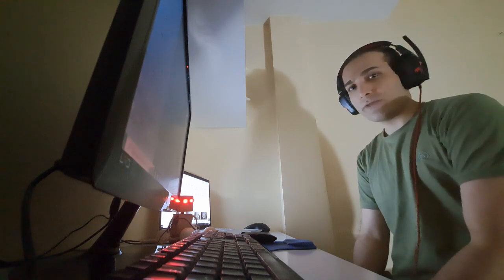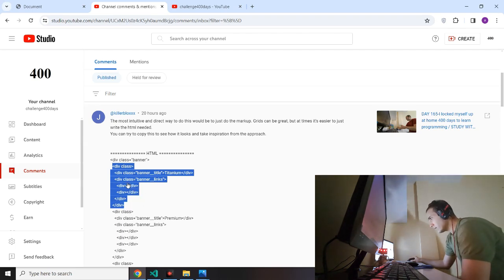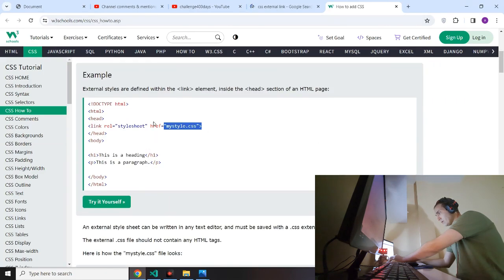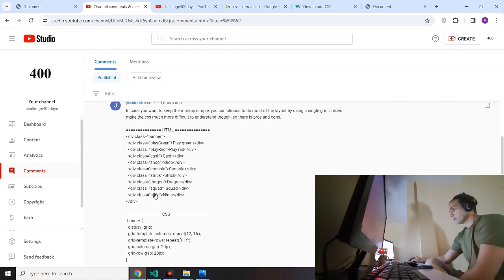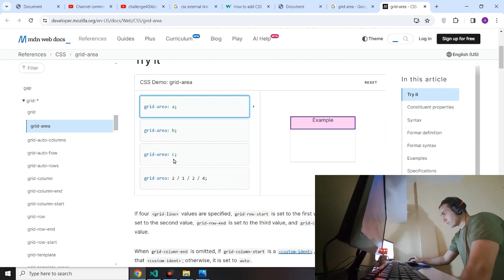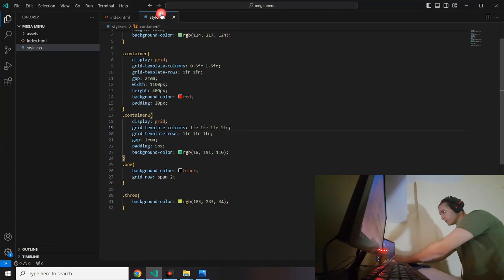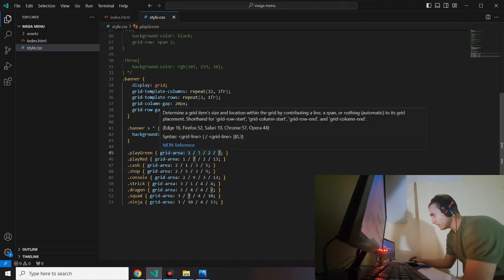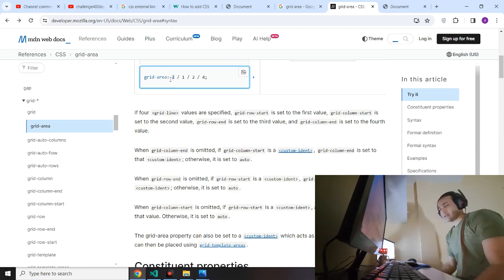DAY 166-I locked myself up at home 400 days to learn programming / STUDY WITH ME /programming course